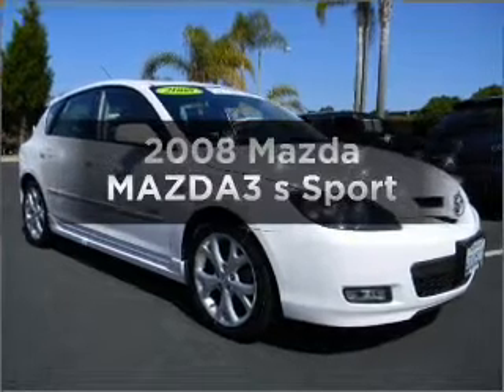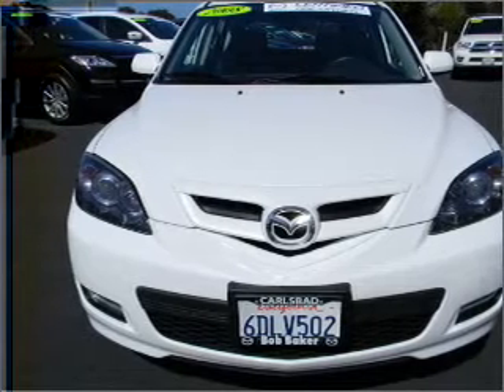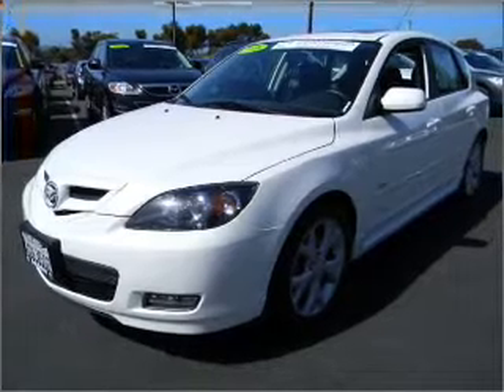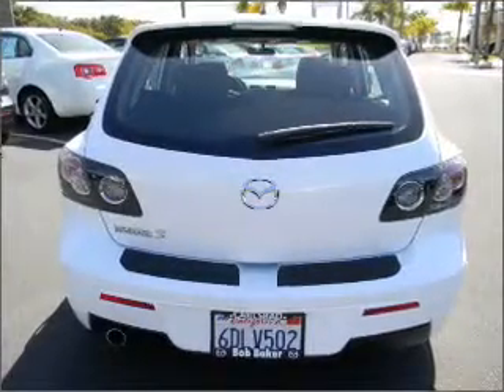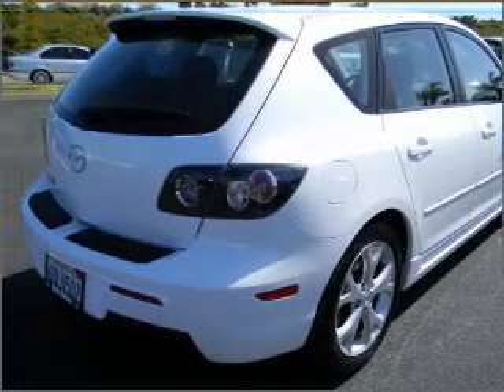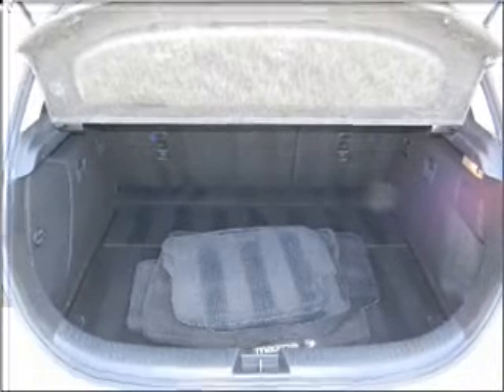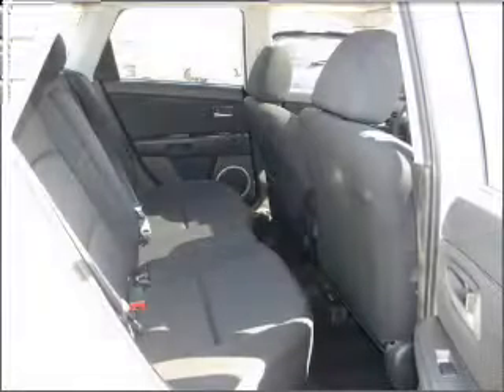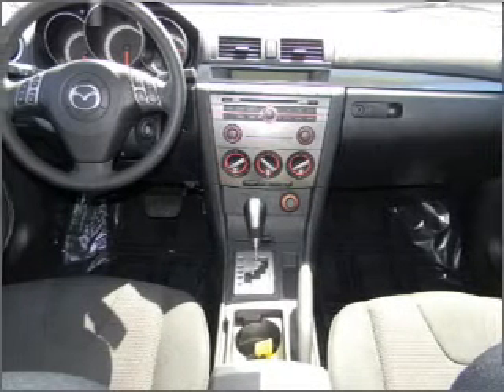2008 Mazda MAZDA3 - Carlsbad CA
Year: 2008
Make: Mazda
Model: MAZDA3
Trim: s Sport
Engine: 2.3 liter inline 4 cylinder 16 valve
Transmission: 5-Speed Automatic
Color: White
Mileage: 45964
Address:
5555 Car Country Dr